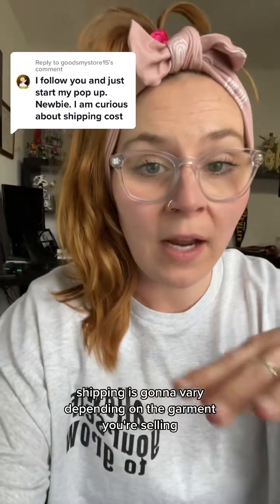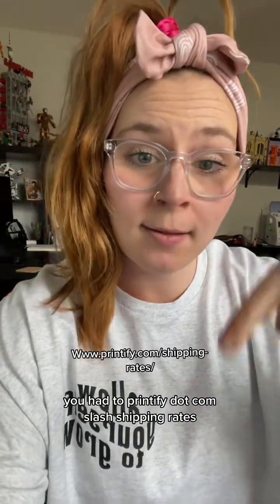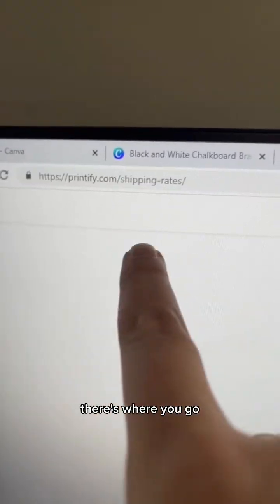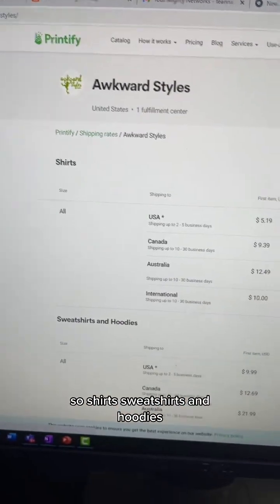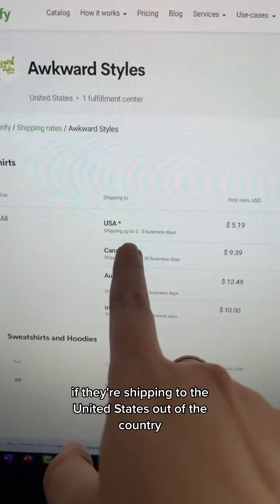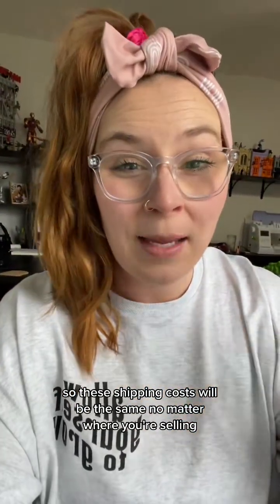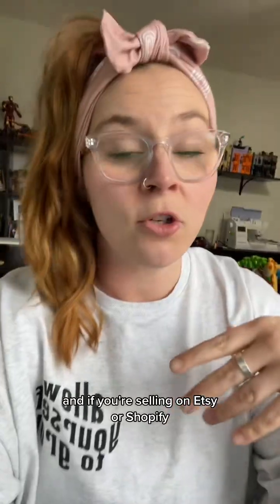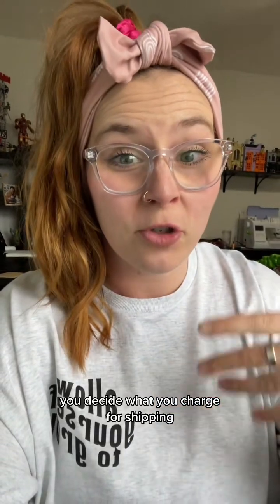How to Set Shipping Costs on Printify | Customize Pricing for Etsy & Shopify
How to Set Shipping Costs on Printify!